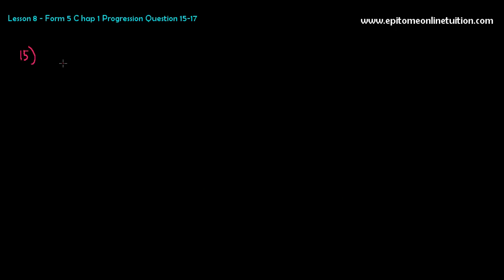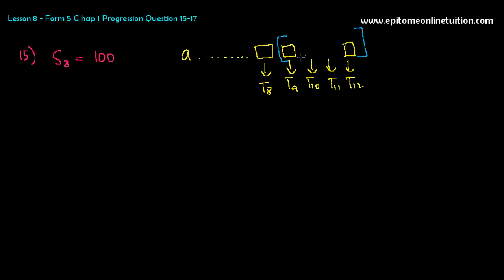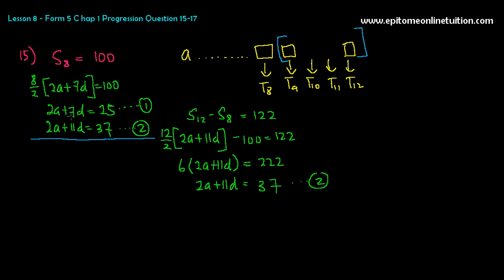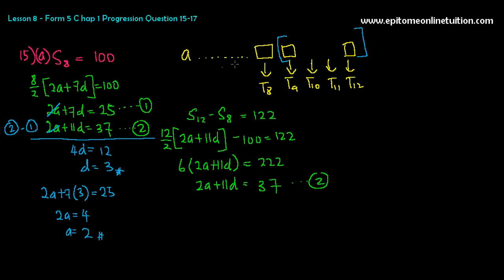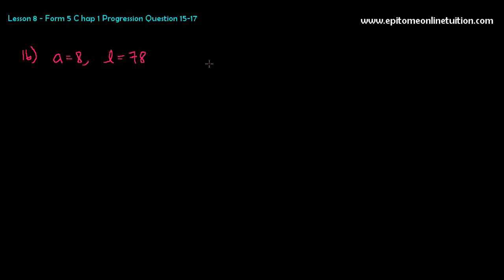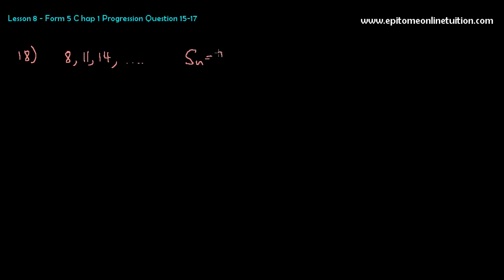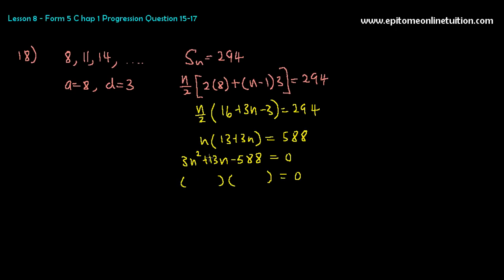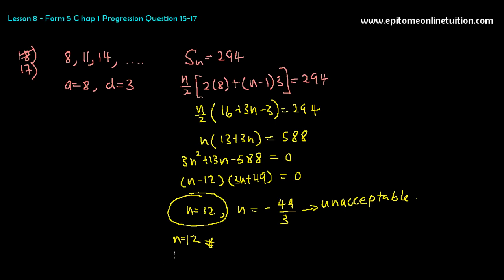Progression Video 8 Form 5 Add Math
How to use Sn formulae in Progression : SPM Add Math